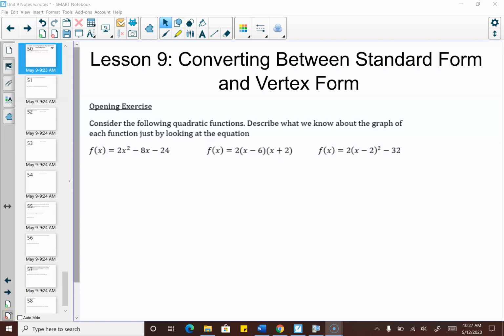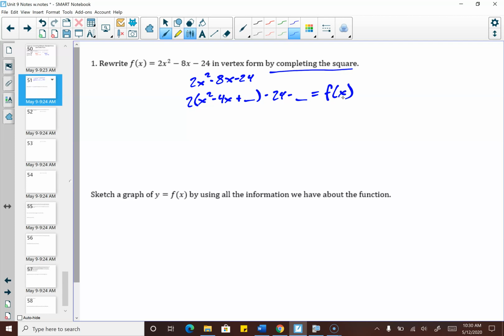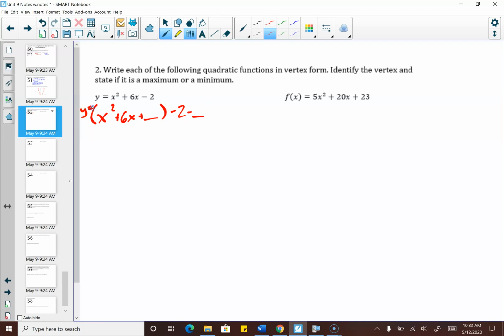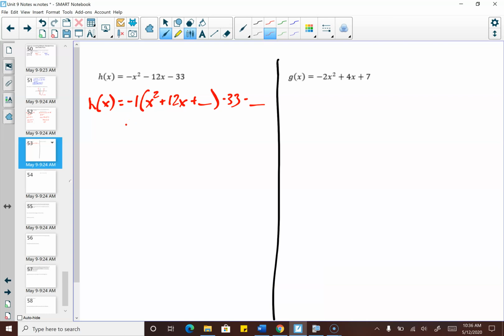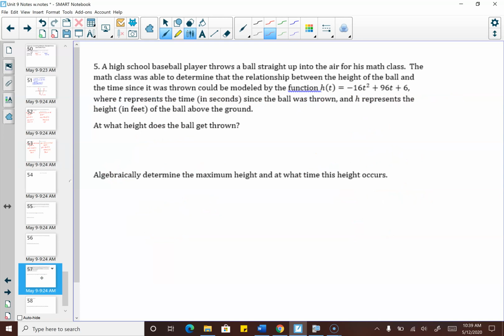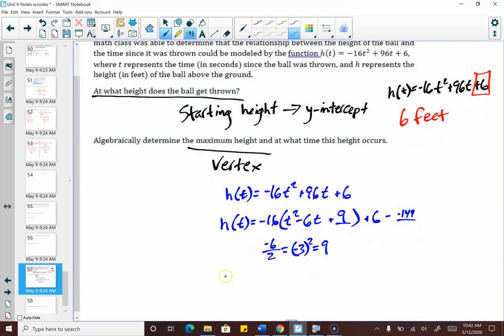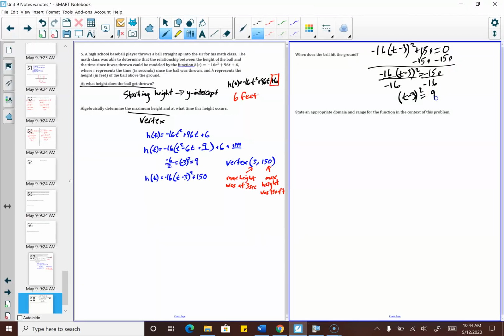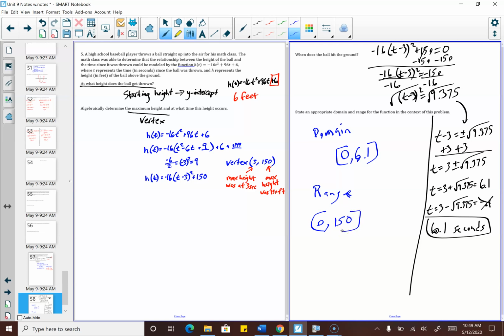Algebra U9 L9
Converting Between Standard Form and Vertex Form